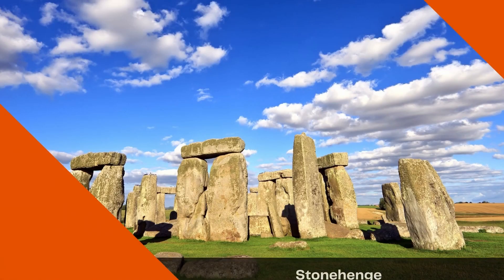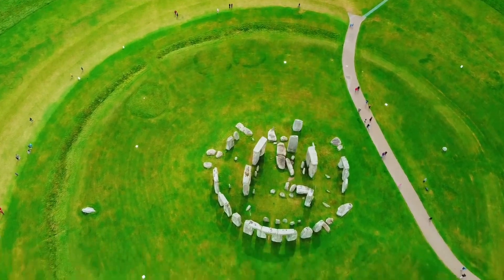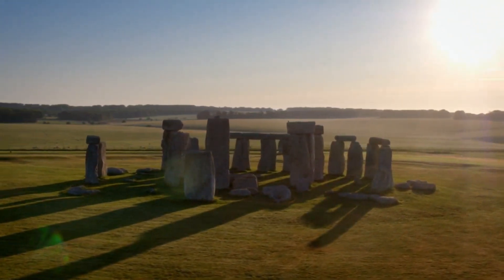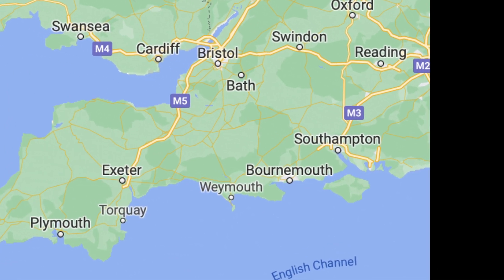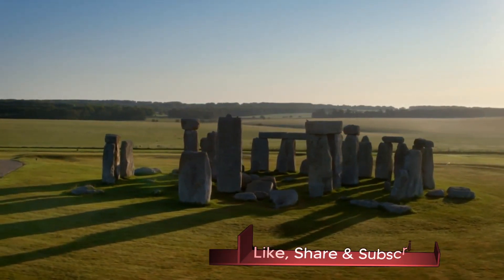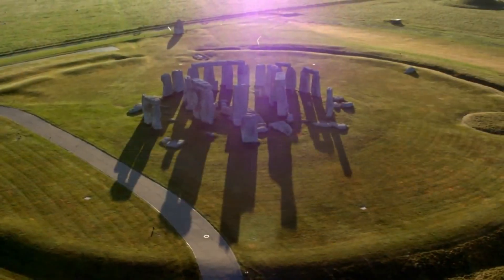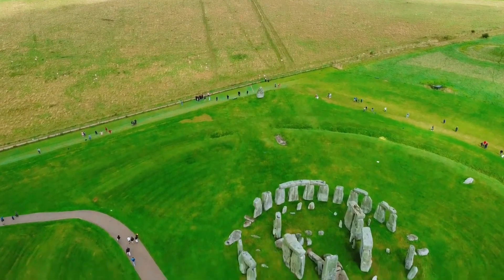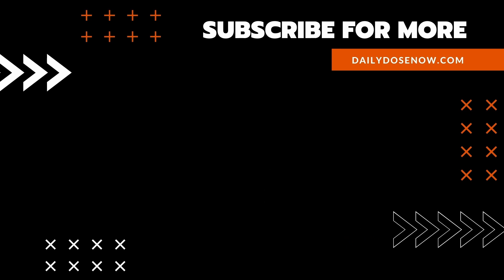Stonehenge: History, Hypotheses and World Heritage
Stonehenge is located on the Salisbury Plain of southern England and was started more than 5,000 years ago using primitive tools and unknown methods for moving and erecting multi-ton, non-native stones.

The Daily Dose provides microlearning history documentaries like this one delivered to your inbox daily

Today's Daily Dose short history film covers Stonehenge, which was created by Neolithic man as far back as 5,000 years ago. The filmmaker has included the original voice over script to further assist your understanding:

Today on The Daily Dose, Stonehenge.

Located on the Salisbury Plain of southern England, Stonehenge has mystified scientists and archaeologists for centuries, since many of the multi-ton bluestones were relocated by Neolithic humans more than 200 miles from their source in the Preseli Mountains of Wales, without the aid of modern earth-moving technologies. Constructed in three phases, the first took place more than 5,000 years ago, when Neolithic Britons used primitive tools such as deer antlers to carve out circular ditches known as henges on the Salisbury Plain, followed several hundred years later by the addition of 80 non-indigenous bluestone monoliths into a circular formation. 3000 years after that, the third phase saw the addition of sarsen sandstone slabs, which make up the outer circle, including three-stone structures known as trilithons.

Lacking modern engineering and construction techniques, one theory regarding how Stonehenge was made includes the use of sleds and roller logs combined with massive amounts of rope, oxen and human muscle, while others believe that the boulders arrived by raft, first along the Welch coast, then up the River Avon toward the Salisbury Plain. Still others suggest that glaciers, not humans, moved the rock during the last Ice Age, while 17th century archaeologist John Aubrey claimed that Stonehenge was created by Celtic Druid priests, which has since been debunked by radiocarbon dating techniques, placing Stonehenge’s final phase of construction to roughly 1,000 years before the Celts inhabited the region.

In the 1960s, astronomer Gerald Hawkins suggested that Stonehenge was used as an astronomical calendar of sorts, which allowed Neolithic man to track solstices, equinoxes and eclipses. His theory was later discounted, due to southern England’s near constant lack of cloudless days or nights. In more recent times, after human remains were exhumed from shallow graves in and round Stonehenge, signs of illness and injury clearly catalogued in each exhumed body led a group of British archaeologists to propose that Stonehenge was a place of healing, due to bluestone’s perceived curative powers.

Today, Stonehenge sees an estimated one million visitors a year, who come to ponder not only the wonders of Stonehenge, but also the region’s many Neolithic and Bronze Age marvels. In 1986, Stonehenge was named a UNESCO World Heritage site, making Stonehenge one of the most highly-debated mysteries of ancient man.

And there you have it, the mysteries of Stonehenge, today on The Daily Dose. We strive for accuracy and unbiased fairness, but if you spot something that doesn’t look right please submit a correction